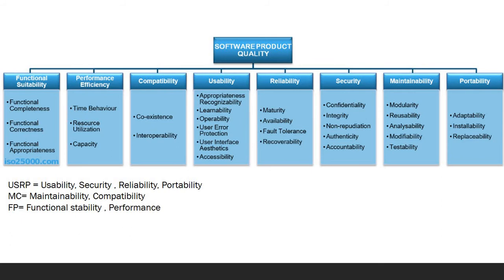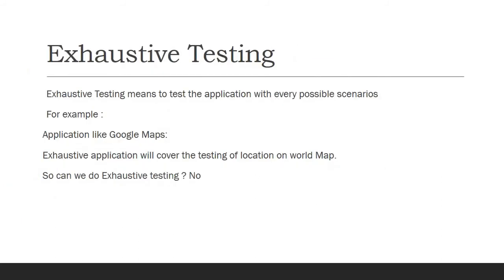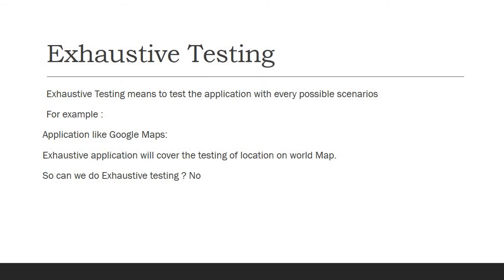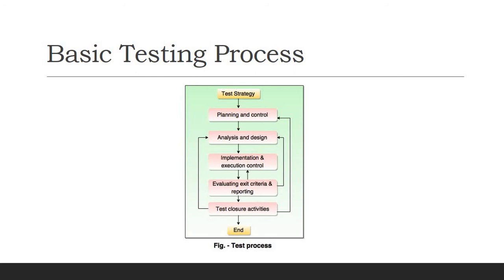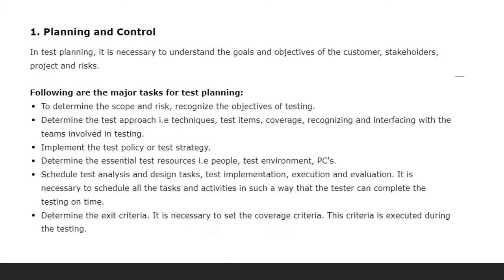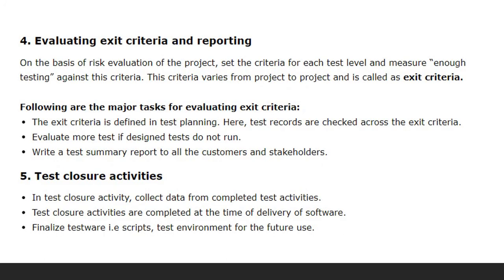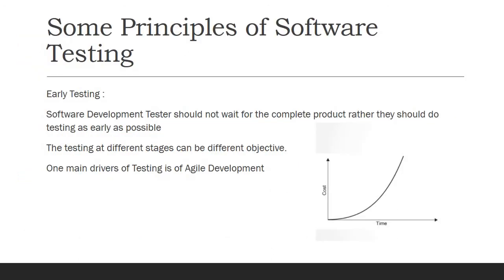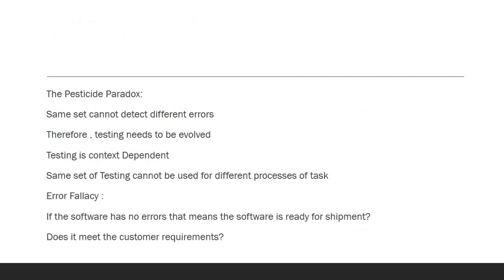Software Engineering Testing Part 2 | How to Rectify Failures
Software Engineering   Testing  Part 2